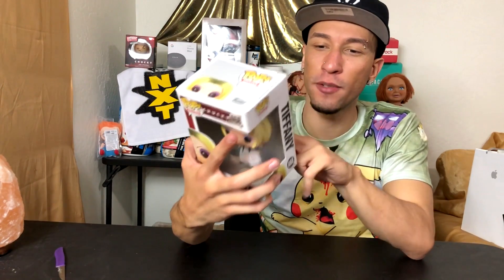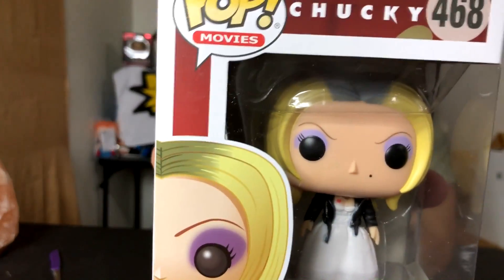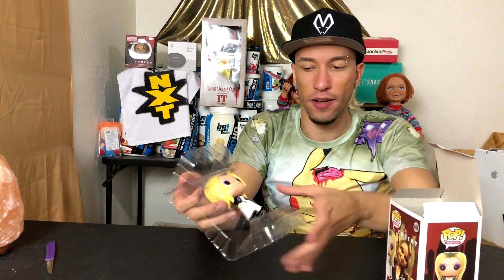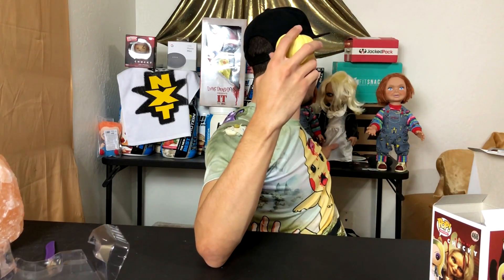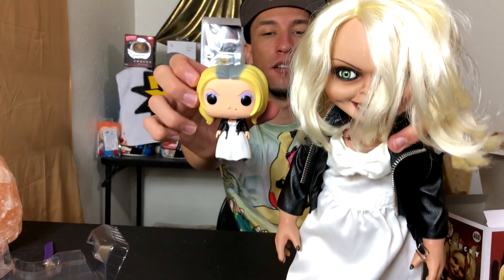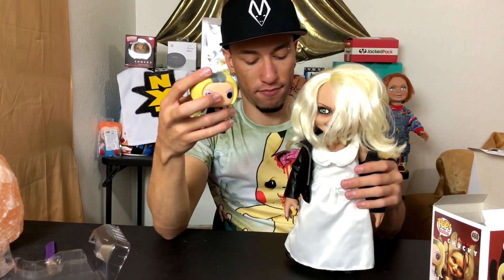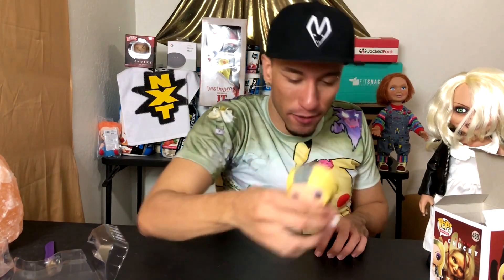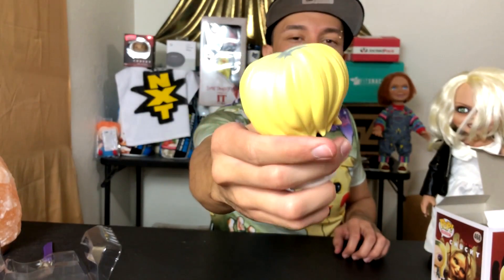UNBOXING | Tiffany (Bride of Chucky) Horror Pop